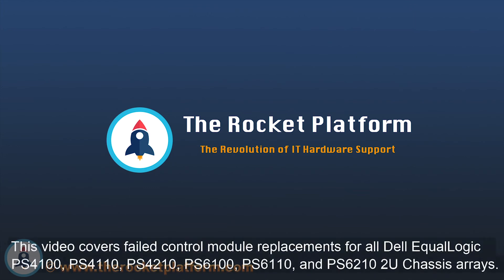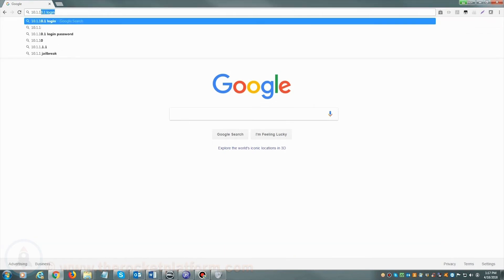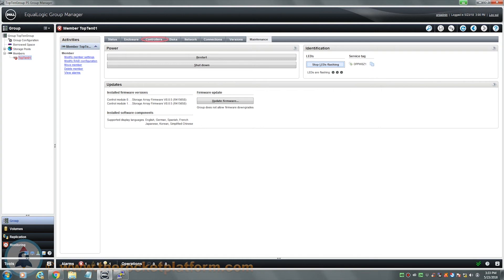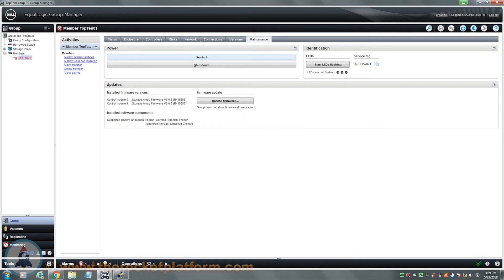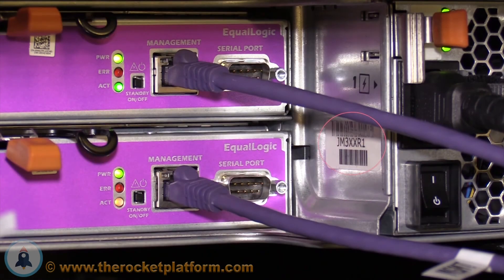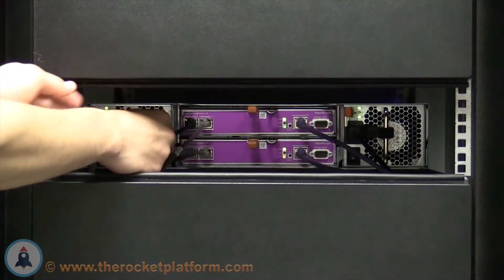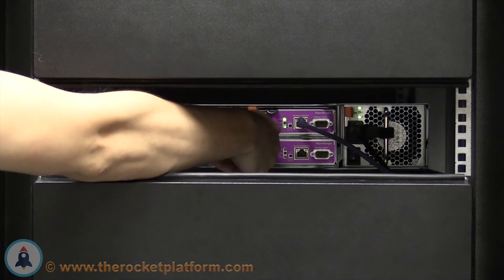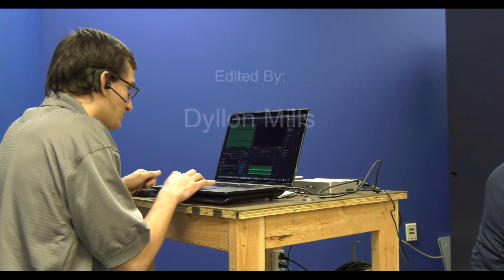Dell EqualLogic PS4100-PS6210 2U Control Module Replacement Video